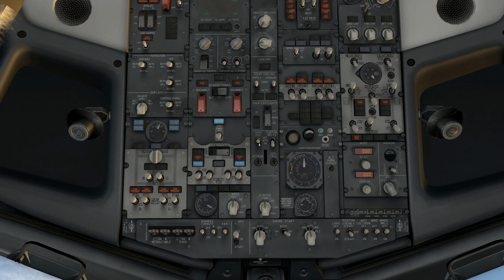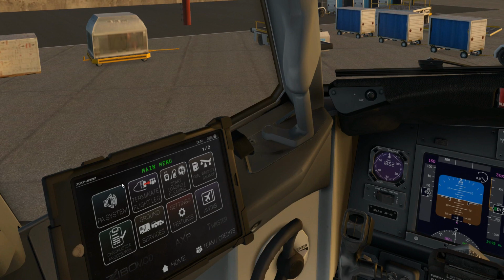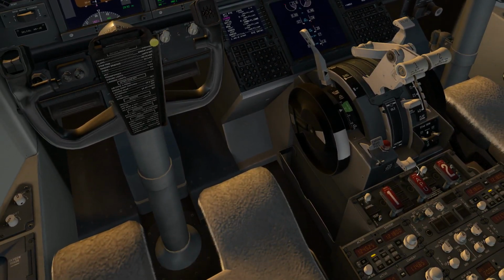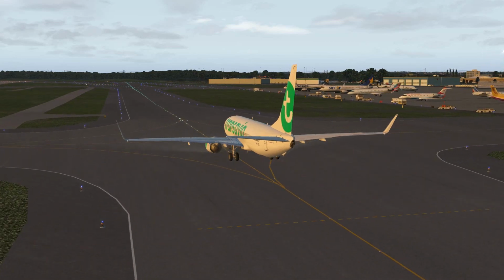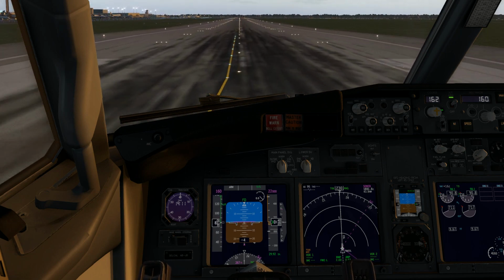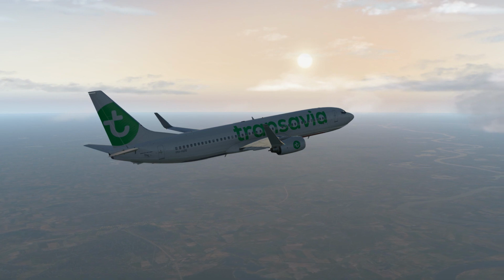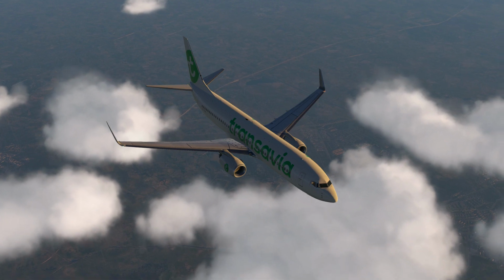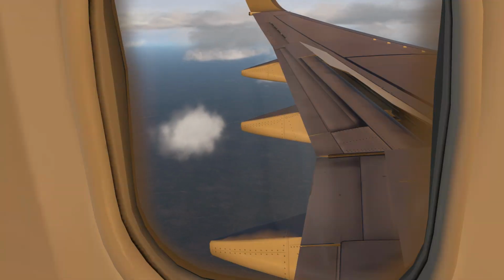Düsseldorf EDDL to Amsterdam EHAM - 737-800 (Zibo) X-PLANE 11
I live streamed this flight on facebook and the autopilot would not work at all for me so I tried it again and all was well this time! This is the flight cut down to last about 30 mins. A nice late evening flight for Transavia with great views and a lovely setting sun!